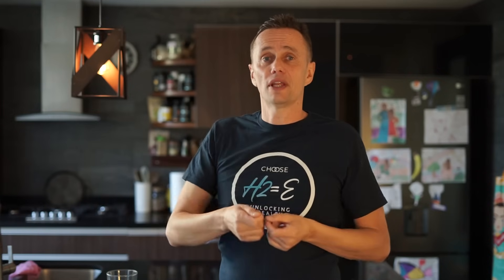Breathing Hydrogen For Health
In this video Tony, welcomes you to H2=E Hydrogen therapy and shares with you what is hydrogen therapy, and why breathing molecular hydrogen improves your health.

At H2=E we have been passionate about hydrogen therapy since 2017. Over the years our passion has grown, because we know what hydrogen therapy does. It is this tiny molecule that is already part of us, that works with the body in this prefect way neutralizing oxidative stress, with no know side effects.